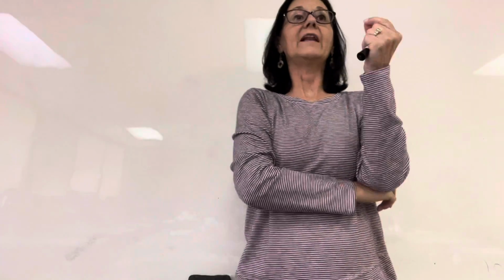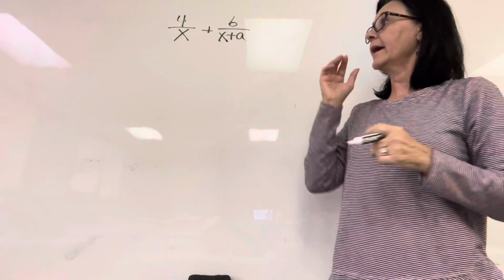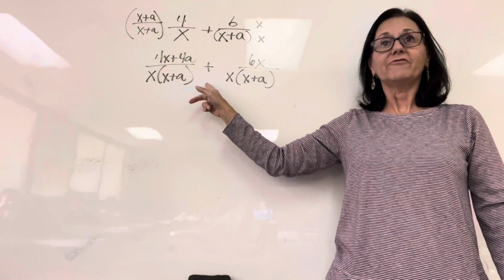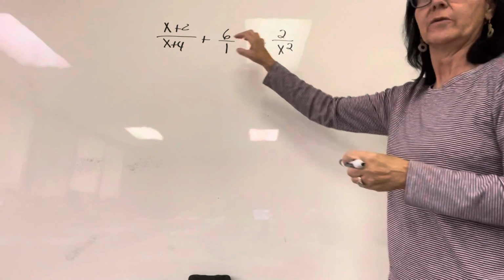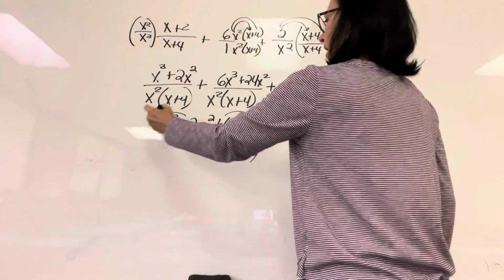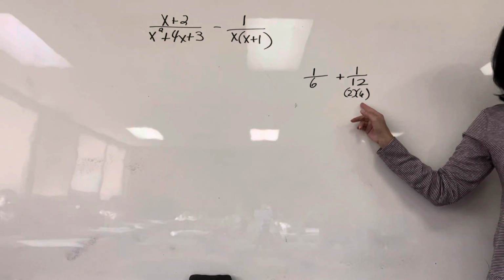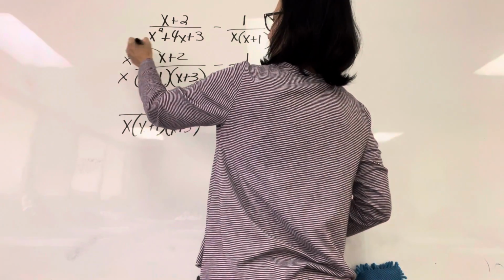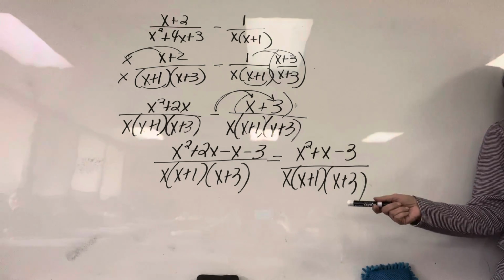Algebra 2 Lesson 27